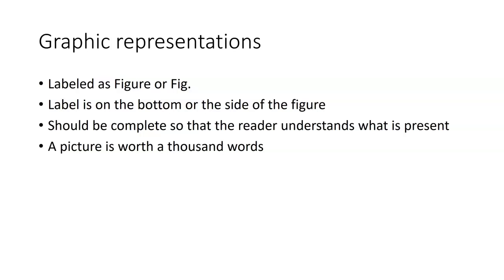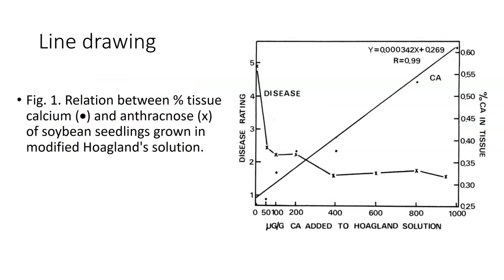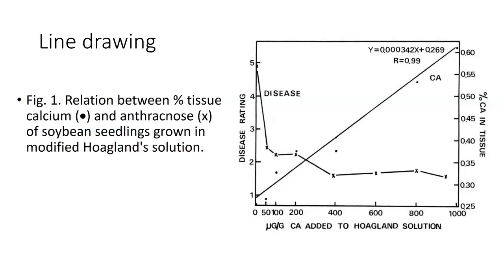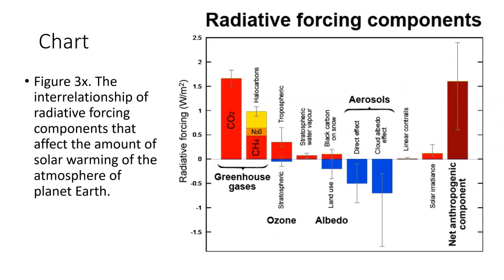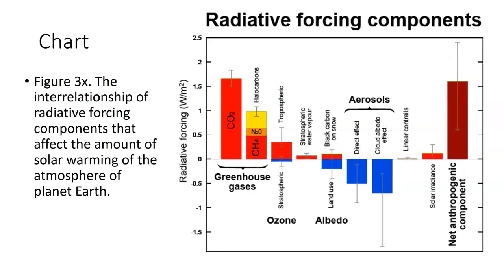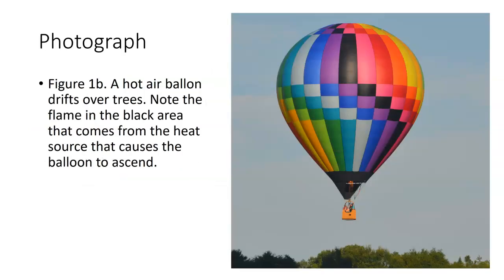Figures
Figures are graphic representations that allows the reader to visualize what is going on. This looks at line drawings, charts and photographs.